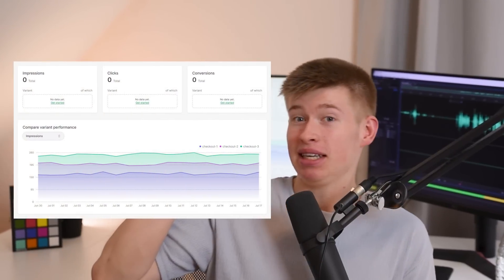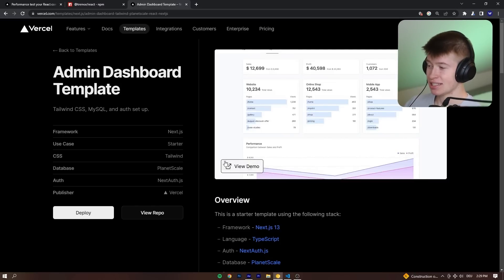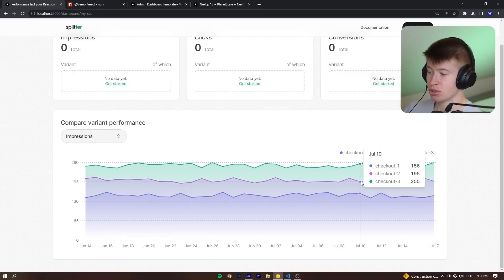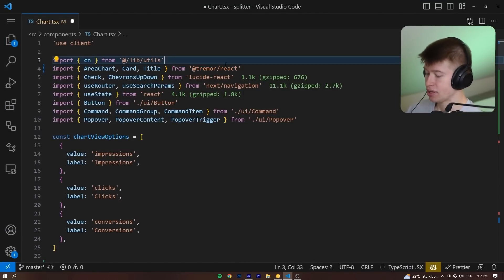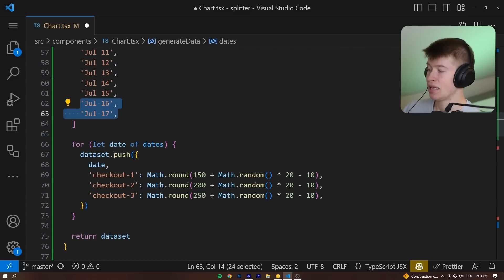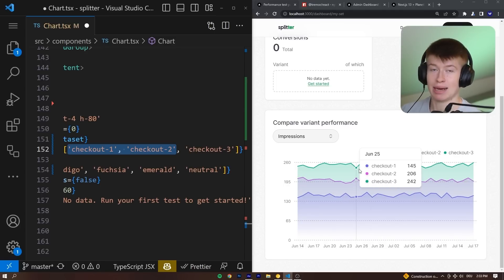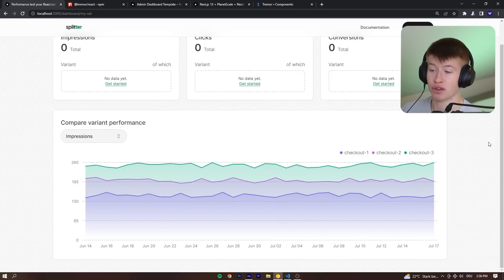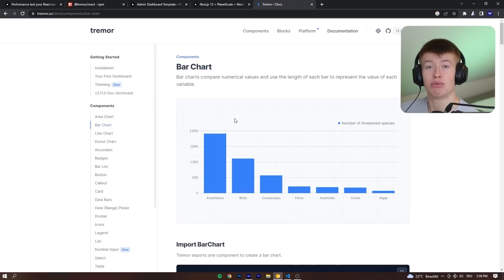Building a BEAUTIFUL Dashboard Was Never Easier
For an app I'm building I wanted to build a dashboard. With 10.000 options to choose from, which works the best? I remembered that one library I saw a couple months back and was impressed with how fast it allowed me to set up a beautiful admin dashboard. Hope you'll like it too!